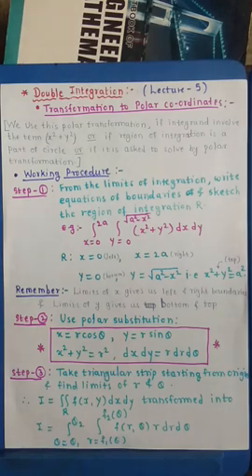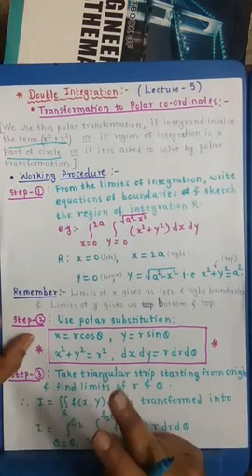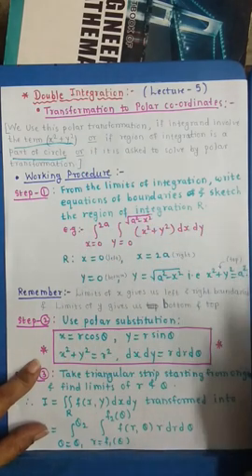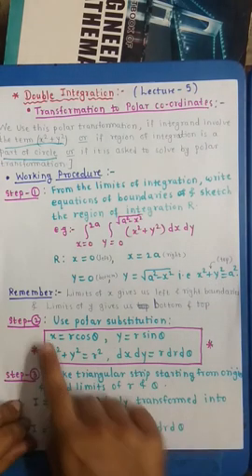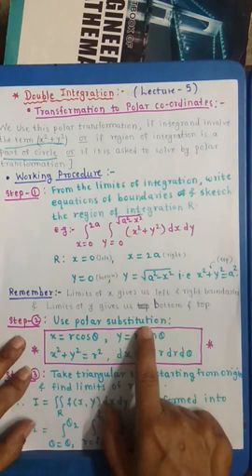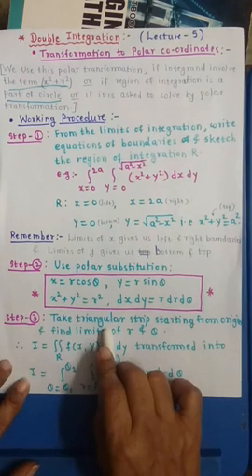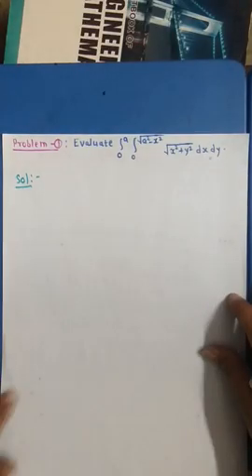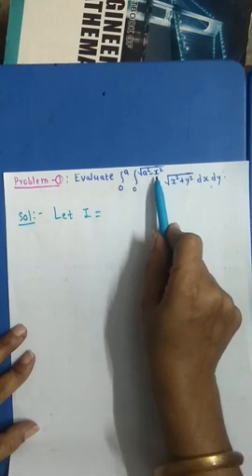Double Integration(Lecture 4)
Polar transformation by Prof. S. P. Shahare